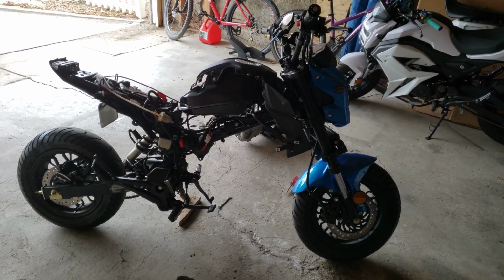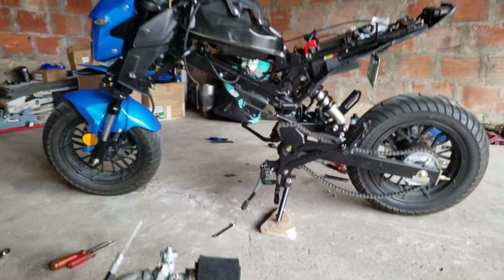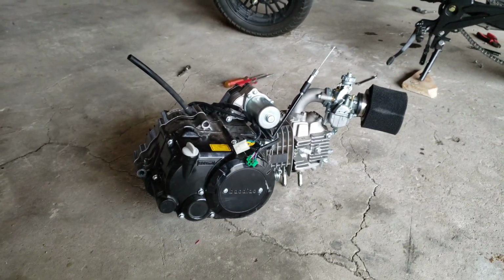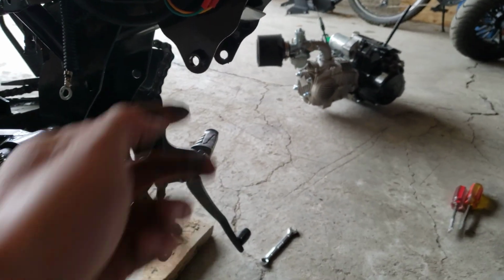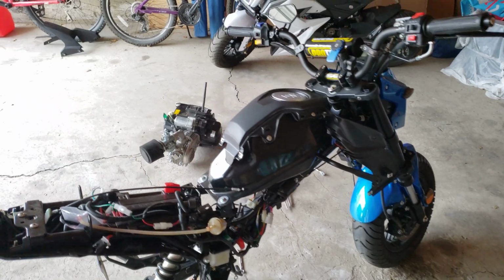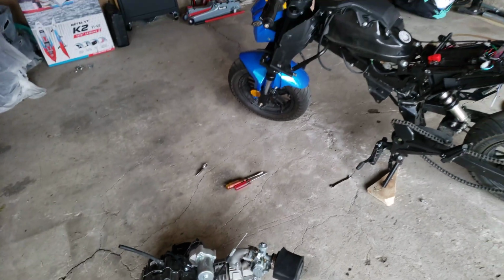Vader is getting a 212 swap 👀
Motor is out. new motor will be here in a couple of days. very easy tear down for sure. if you guys have any questions just let me know in the comments below.

Here is the new clutch cable I'm putting on: